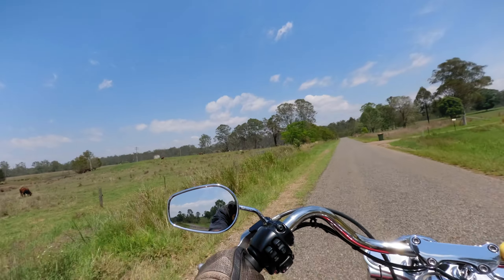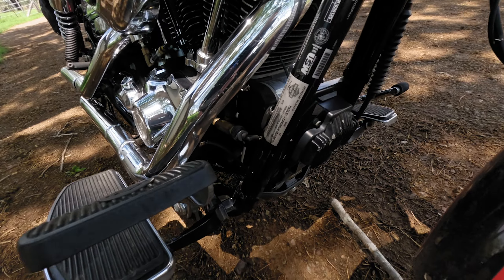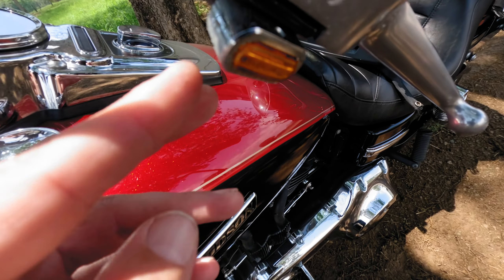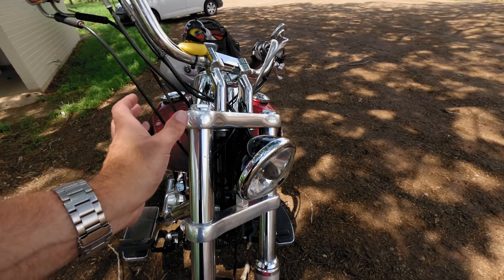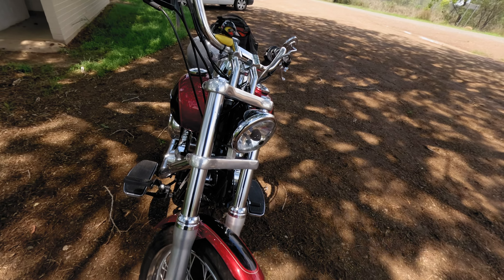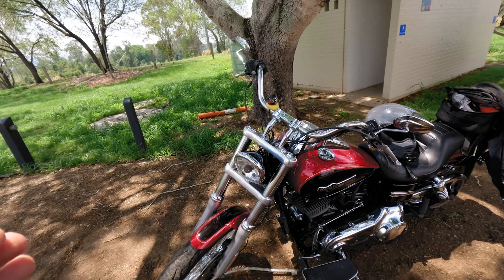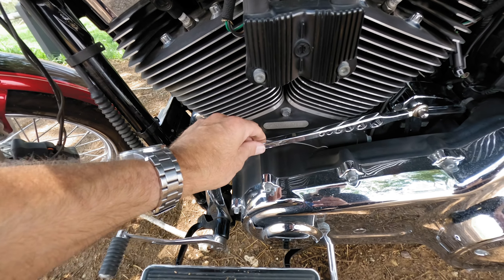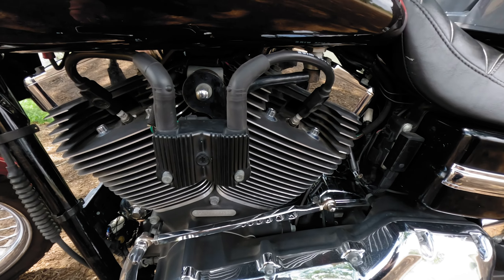Harley mods - what worked , what did'nt.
In this rather long video ( chapters below ) I go through the mods that worked , the ones that were " meh " and the mods that I am not too happy about.

Rather than be in the garage I thought why not go to a nice area close by to do it.

00:00 // Introduction
00:46 // DK customs - FLIED
01:45 // Front indicators
02:54 // Front suspension
04:04 // Predator front mount
05:26 // Shifter rod
06:10 // DK customs Coil - relocation
07:13 // Engine breather mod
10:07 // Oil gauge
12:54 // Rear suspension
14:17 // DK customs - Thunder torque inserts
15:24 // Conclusion
18:09 // Bridge and BBQ - good spot